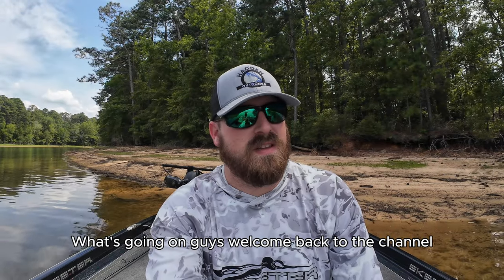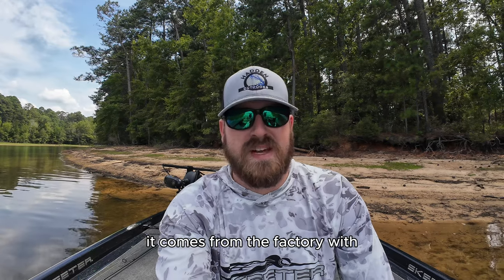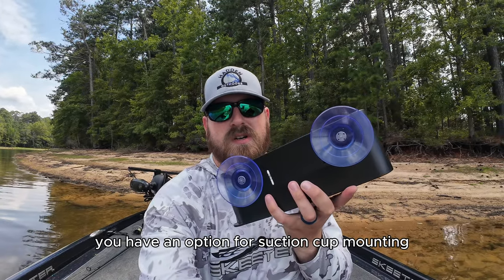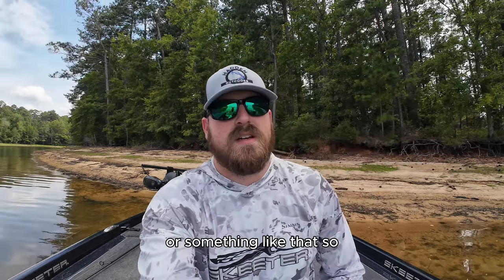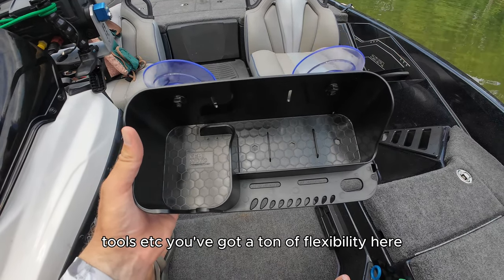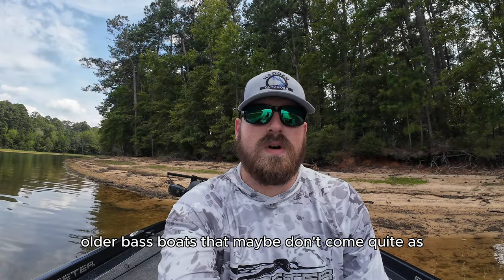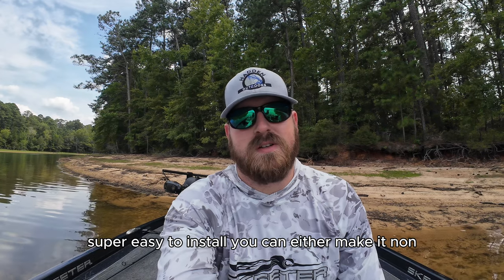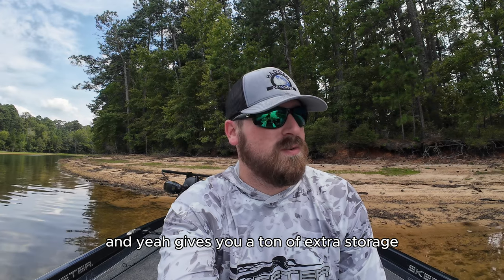Does Your Boat Need MORE ORGANIZATION? Product Review: Kemimoto Boat Organizer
KEMIMOTO products for boat and entertainment

What fisherman doesn't like more organization? My Skeeter bass boat comes with a ton of storage and organizational options from the factory. Being a fisherman though, I'm always looking for more ways to stay organized and efficient on the water.

This Kemimoto product is a universal organizer that can be used in a lot of different boats and locations. It provides options for suction cup mounting if you want to be able to adjust and move the mounting location. It also includes stainless hardware if you want a more permanent mounting location.

When it comes to what you can use the product for, it provides lots of options. Things like dipping dyes, lures, soft plastics, tools, hooks, and many other things can be used with this product to keep them in an easy to reach spot.

I could see this product being the most helpful to those with older boats where organization wasn't something that was built into the boat. Products like this allow for aftermarket customization by anglers to best suit their organizational needs.

Check out this and the rest of Kemimoto's outdoor products on their website and Amazon!